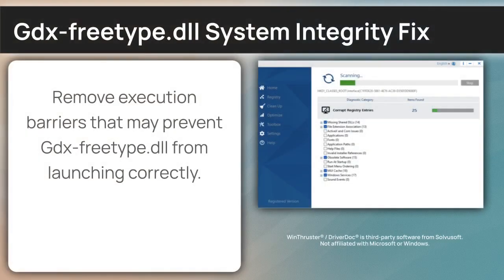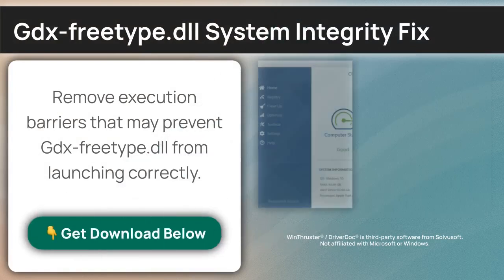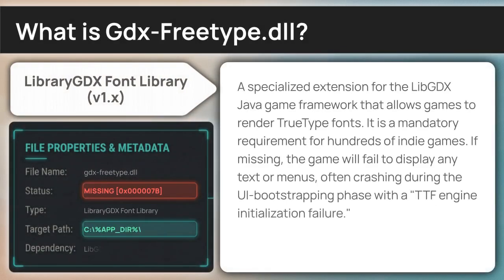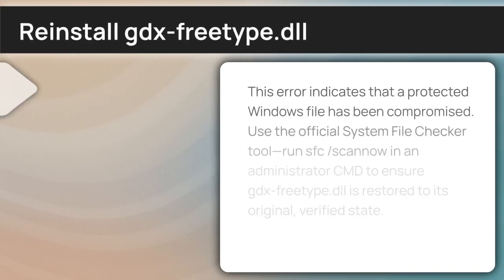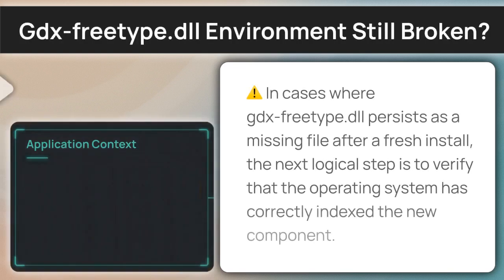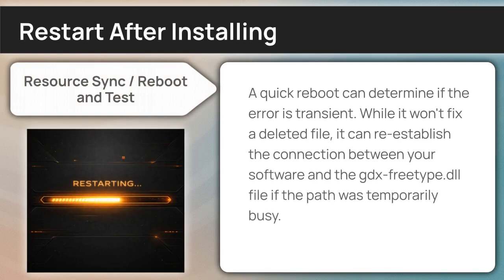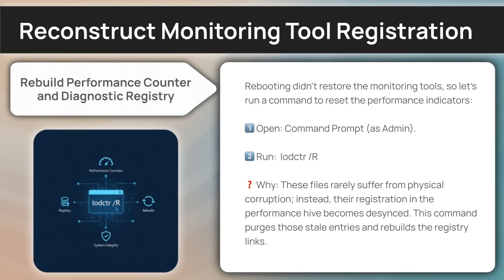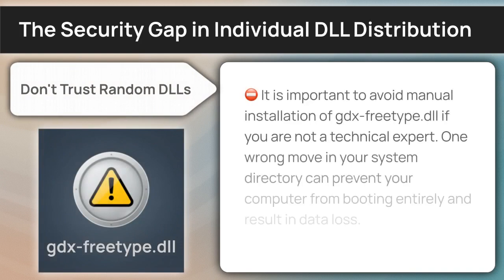Fix gdx-freetype.dll and Game UI Errors!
Gdx-freetype.dll: A Guide to Repair Missing or Corrupt DLL Files for LibGDX Project. 🛠️⚙️ An optional repair-focused tool is linked here for reference

Getting a 'Gdx-freetype.dll not found' error in Windows? When Gdx-freetype.dll is reported as missing, it’s typically due to setup or dependency issues related to LibGDX Project, which are reviewed here.

What is Gdx-Freetype.dll? A specialized extension for the LibGDX Java game framework that allows games to render TrueType fonts. It is a mandatory requirement for hundreds of indie games. If missing, the game will fail to display any text or menus, often crashing during the UI-bootstrapping phase with a "TTF engine initialization failure."

Gdx-freetype.dll is identified as a Game Engine Library DLL that interacts with LibGDX Project via the LibraryGDX Font Library interface. I’ll demonstrate typical troubleshooting procedures used for these errors.

Timestamps:

00:00 - Fix gdx-freetype.dll Not Found Error on Windows 10 PC
00:19 - What Is gdx-freetype.dll and How Does It Work
00:46 - Reinstall gdx-freetype.dll DLL File Correctly
01:08 - Reboot Your Computer to Finalize the Fix
01:27 - Fix gdx-freetype.dll Error by Rebuilding Monitoring Tools
02:04 - Beware of gdx-freetype.dll Virus or Malware Risks